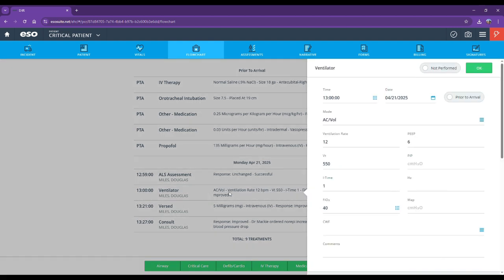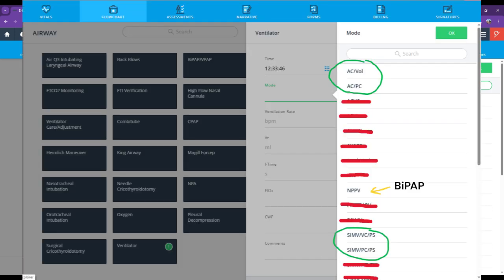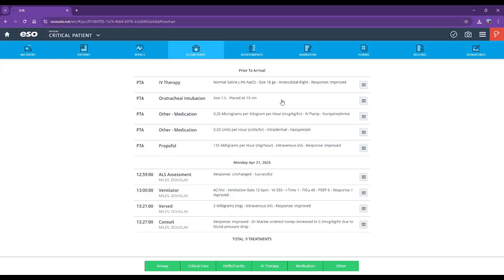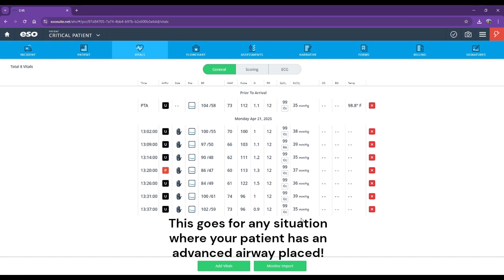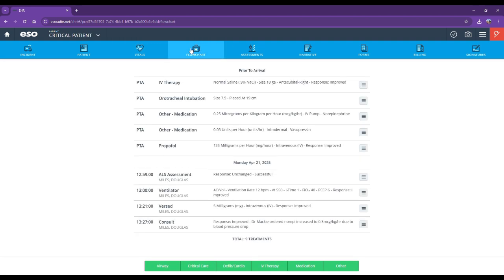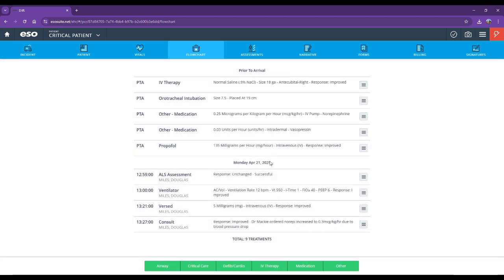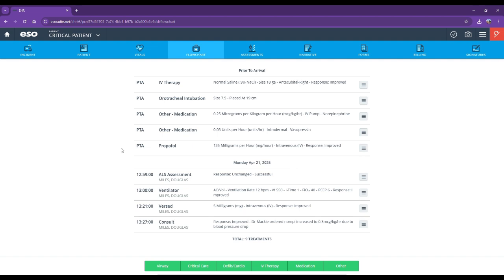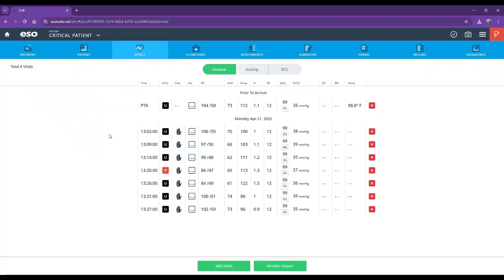EMS Documentation: Critical Care Transport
What is important to include in your patient care report (PCR) when you transfer an acutely intubated patient on a ventilator? With all the medications, taking report, managing the equipment, the rush to get things done often overshadows the documentation. By the time you hand the patient over, you've been through the ringer. Here are the important points to include in your PCR so you won't get a nastygram from the QA manager!